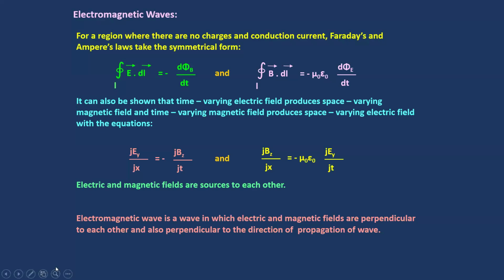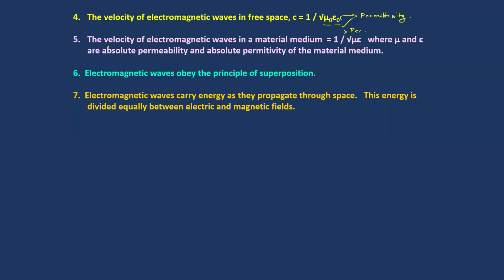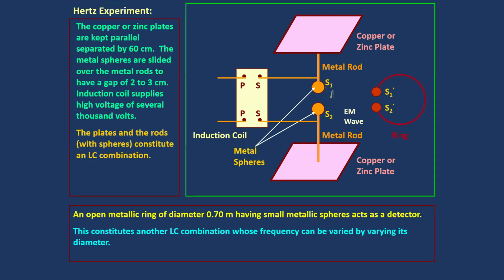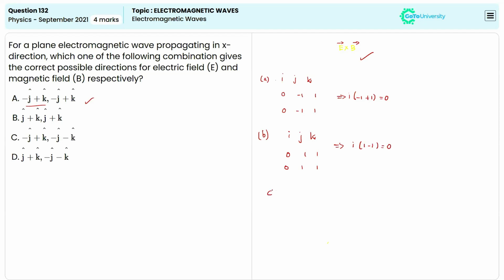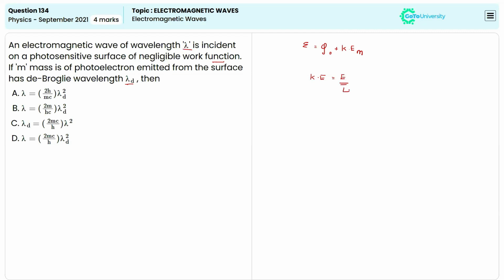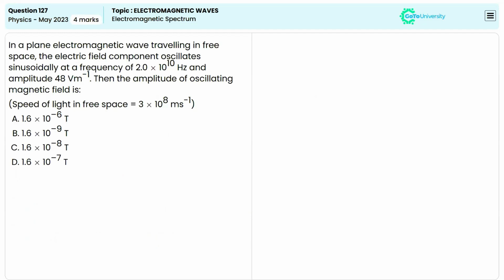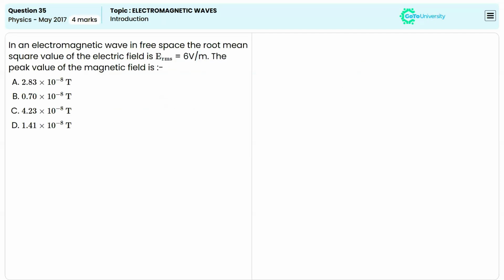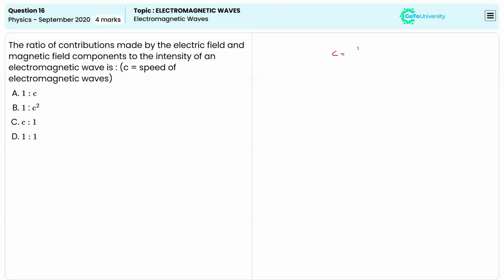How to Master Electromagnetic Waves for NEET Physics – Complete Guide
Master Electromagnetic Waves in NEET Physics! Learn key concepts, formulas, and previous year questions in this detailed explanation. 📡📚